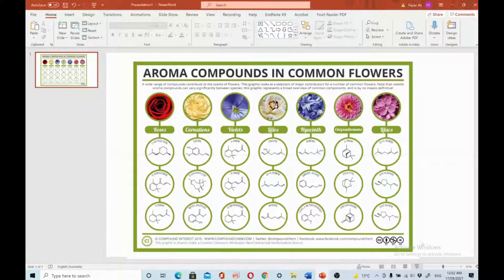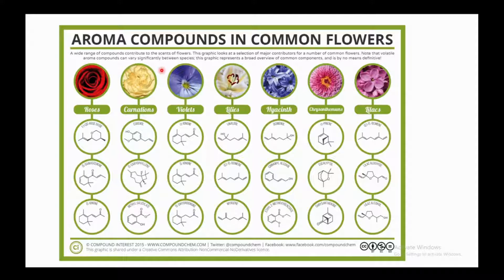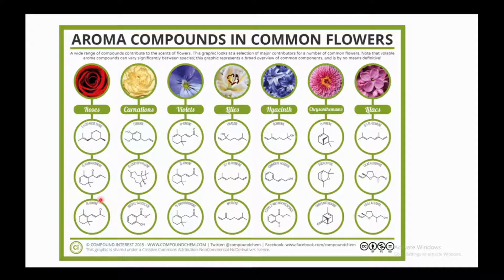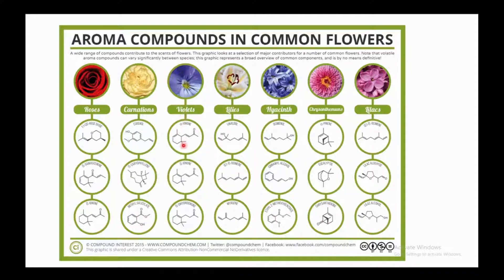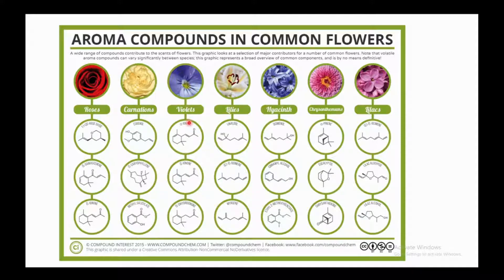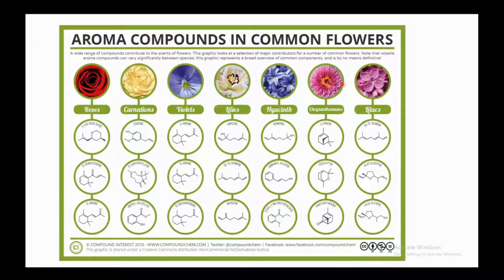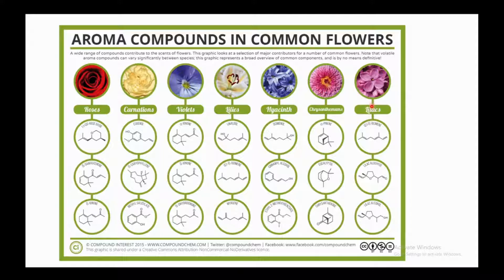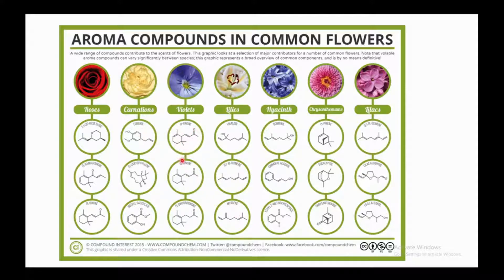Aroma Compounds in Flowers | Aromatic Compounds in Floral Perfumes | Organic Chemistry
In this video we will learn about Aroma compounds present in flowers. What are the chemical compounds behind these flowery scents? That’s the question that this graphic tries to answer, with a more detailed discussion of each below.

Firstly, it’s important to realise that aroma chemistry is complex, and the smell of any flower is never really the consequence of a single chemical compound. Flowers give off a complex mix of volatile organic chemicals, and whilst not all of these will contribute to the aroma, a significant number will impact it to varying degrees. Whilst we can’t point to single compounds as being the cause of flowers’ scents, we can identify those that have a major impact on the aroma that our noses detect; in many cases, there will be molecules that make a large contribution, and it’s those we’ll discuss here.

Roses

Roses are by far and away the most popular choice of flower for Valentine’s Day – and by association, the most expensive! Their scent is majorly influenced by compound named after the flower, (-)-cis-rose oxide. This molecule is a particular isomer of rose oxide (which has 4 different isomers), and the one which contributes the typical floral rose fragrance. It’s detectable by our noses at very low concentrations in air – down as low as 5 parts per billion. To give this some perspective, one part per billion is equivalent to one second in thirty-two years.

Carnations

Carnations, too, are a common component of floral bouquets. In comparison to roses, their scent is much fainter; the major aroma chemicals that make up this scent are eugenol, beta-caryophyllene, and benzoic acid derivatives. Scents can be very variable between different species of carnations; one study correlated this with the varying proportions of eugenol and methyl salicylate in the aroma volatiles. Eugenol is actually a compound that’s been discussed before on the site, in the context of its occurrence in cloves. Methyl salicylate is also found in many other plants, and is more commonly known as oil of wintergreen.

Violets

Violets are perhaps less common in bouquets than roses and carnations, but perhaps much more interesting from an aroma perspective. Their scent is primarily caused by the presence of compounds called ionones, of which there are a range of forms with subtly different structures. On the face of it, this might not seem that interesting – but these ionones have a peculiar interaction with our olfactory receptors.

Lilies

Lilies are flowers more commonly associated with funerals in some countries. Their composition is varied across different species, but across the genus (E)-beta-ocimene and linalool are major components of the aroma. Lilies aren’t particularly unique in producing linalool – in fact, it’s produced by over 200 other species of plants. A large number of personal hygiene products include the compound as a perfume, and it’s also found in perfumes themselves.

Hyacinth

Three compounds are particular contributors to the scent of hyacinth. Ocimenol has a scent described as fresh and citrusy, whilst cinnamyl alcohol has a balsamic odour – its name is derived from the fact that it also occurs in cinnamon. Another compound, ethyl 2-methoxybenzoate, adds a floral, fruity aspect to the scent.

Chrysanthemums

Again, the variability between members of the chrysanthemum genus is considerable. Terpene compounds such as alpha-pinene, eucalyptol, camphor, and borneol have all been found in varying quantities in different species. Alpha-pinene is another molecule discussed previously on the site, in the context of its contribution to the aroma of Christmas trees. Compounds named after chrysanthemums themselves are also present; chrysanthenone and chrysanthenyl acetate are both contributors. Beta-caryophyllene has also been detected in some varieties.

Lilacs

Lilacs are another flower which lend their name to the chemical compounds that their aroma contains. Whilst (E)-beta-ocimene is the major component of their fragrance, it is also contributed to by lilac aldehyde and lilac alcohol. Like rose oxide, both of these compounds have a number of different isomers, with varying impacts on the overall scent of the flowers. Benzyl methyl ether also has a significant impact on their scent when they are in full bloom, contributing a fruity odour.